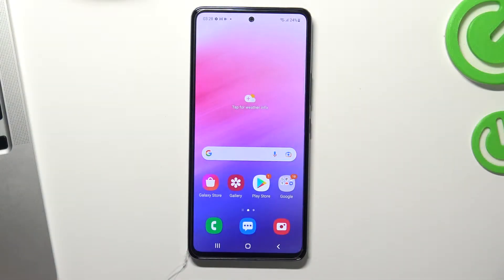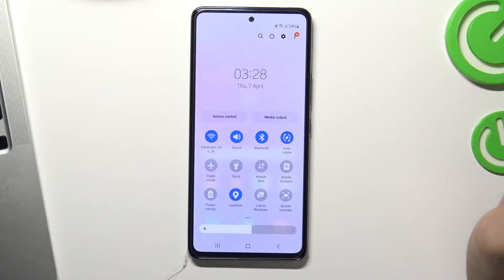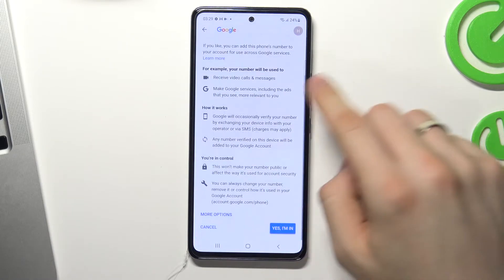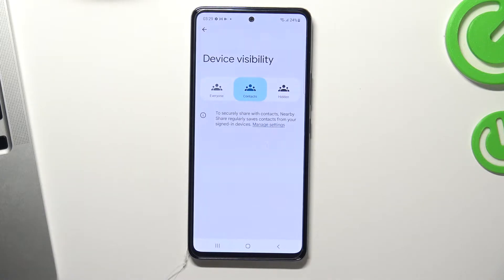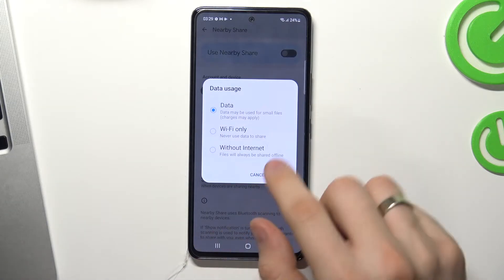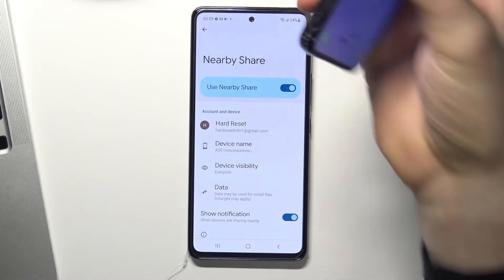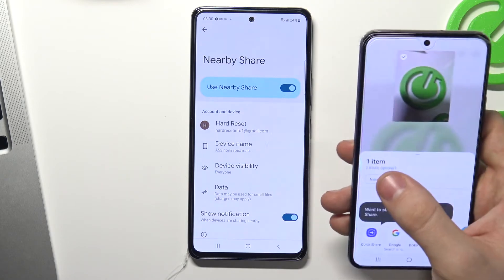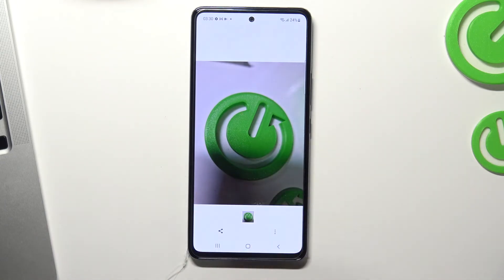How to Set Up Nearby Share Feature on SAMSUNG Galaxy A53 5G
Learn more information about SAMSUNG Galaxy A53 5G:
Nearby Share on SAMSUNG Galaxy A53 5G device is an awesome feature that helps you to wirelessly transfer files between two devices that support it. Thus, in this video, we will show how you can set this function up, configure it and use it for sending files. Please enjoy!

How to enable nearby share on SAMSUNG Galaxy A53 5G? How to turn on nearby share on SAMSUNG Galaxy A53 5G? How to send files via nearby share on SAMSUNG Galaxy A53 5G?